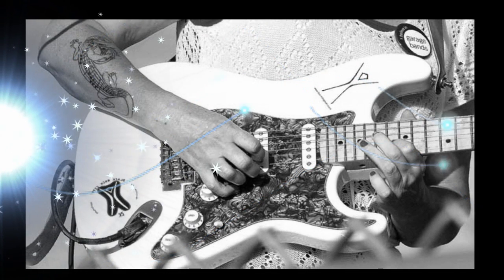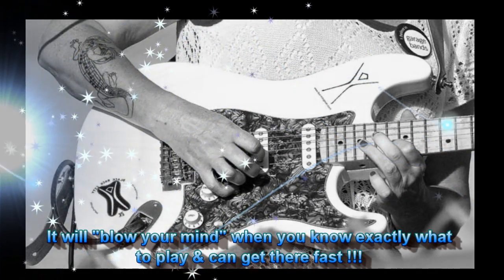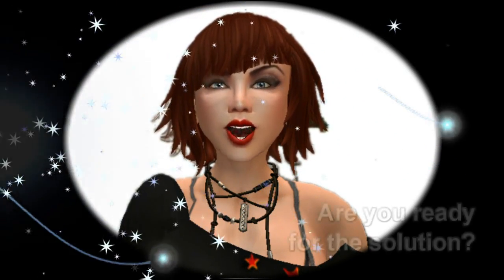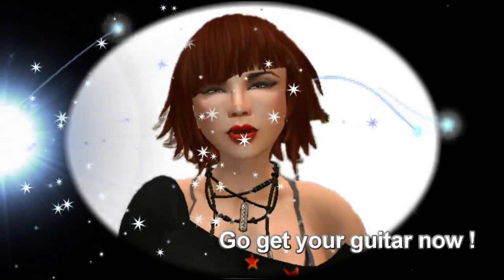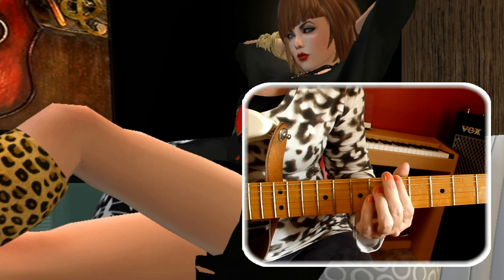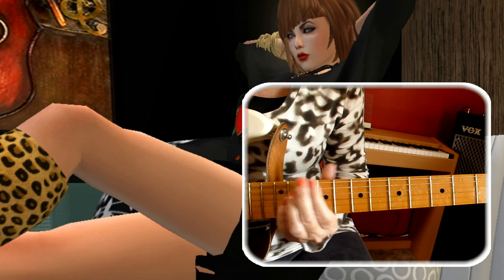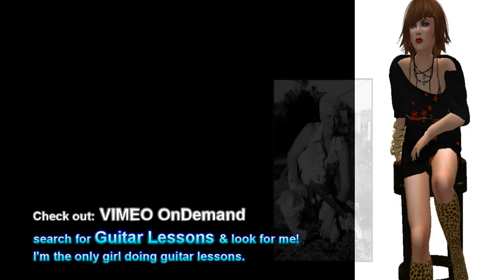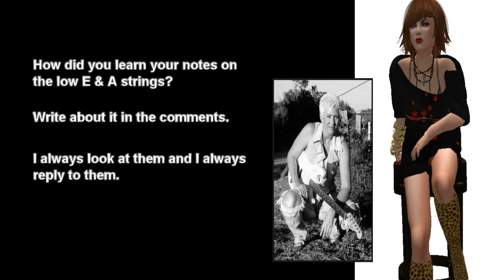the GUITAR EXPERT - Learn How to Play Barre Chords - Trailer Twenty Five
BARRE CHORD COURSE for Guitar Players and Guitar Teachers
Learn How to Play Barre Chords the Fast & Easy Way